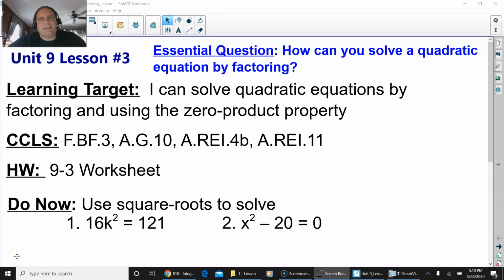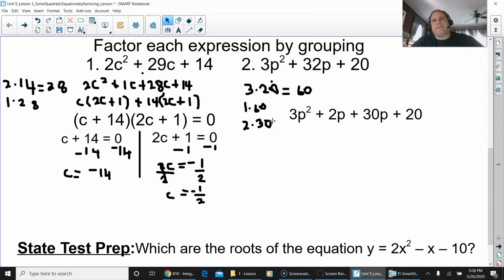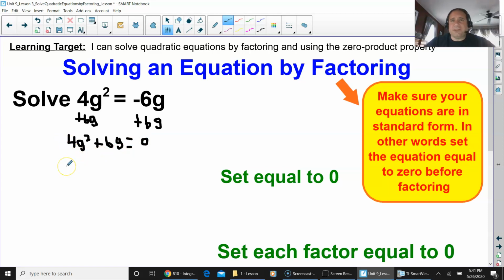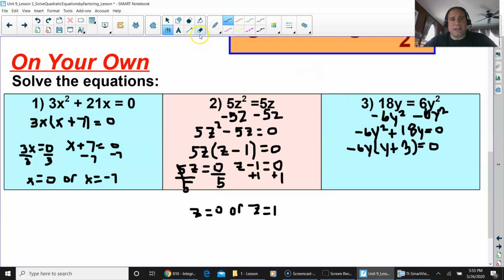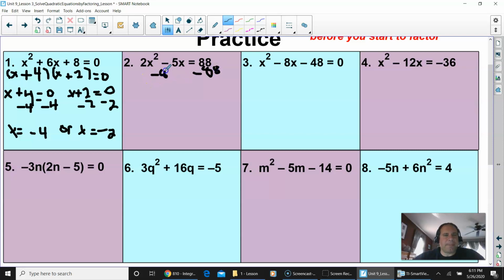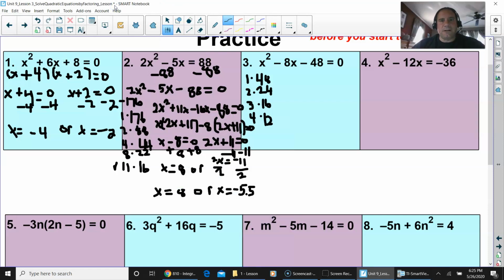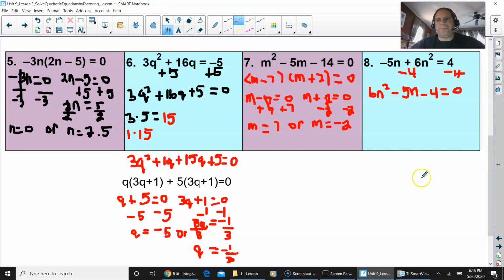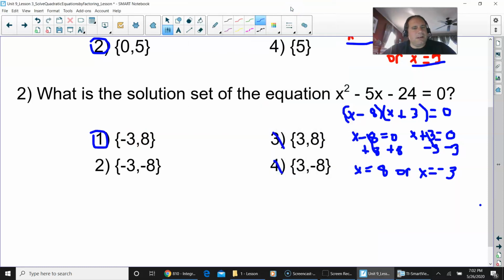ALGEBRA U10L3 - Solving Quadratic Equations by Factoring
This video demonstrates how to solve quadratic functions algebraically and graphically.